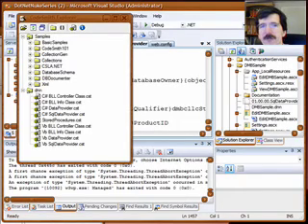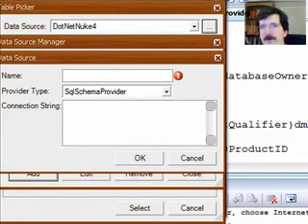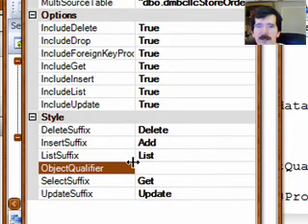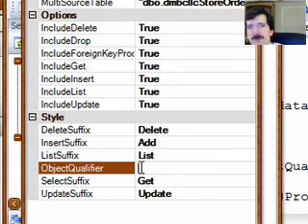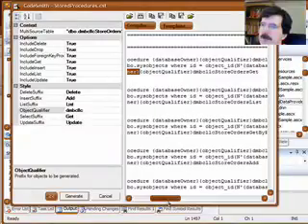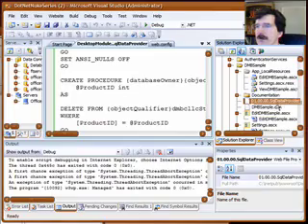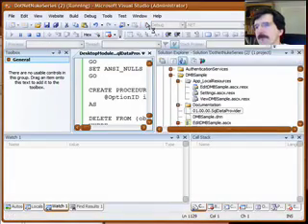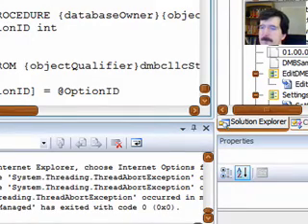DotNetNuke Modules - Creating Stored Procedure Scripts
Using CodeSmith to create DotNetNuke store procedure scripts